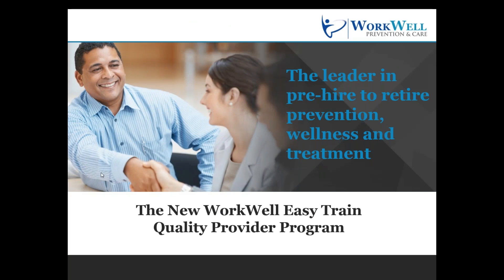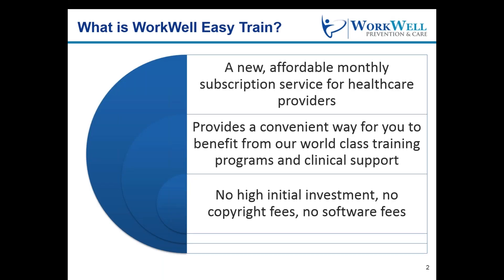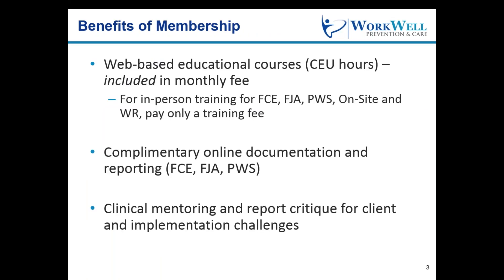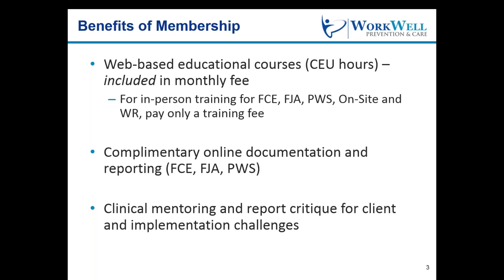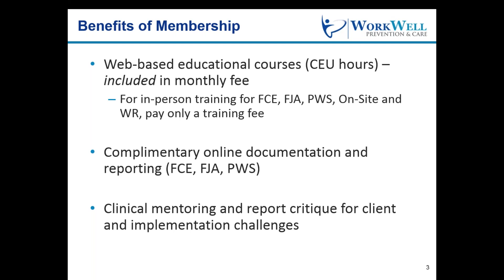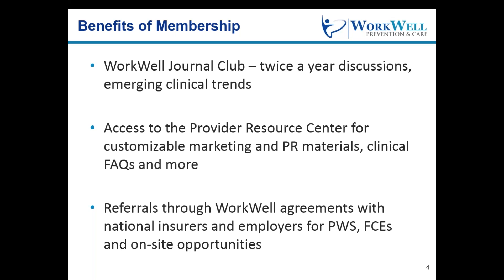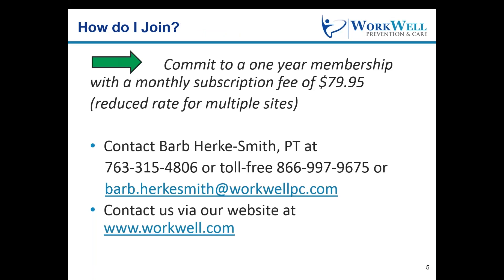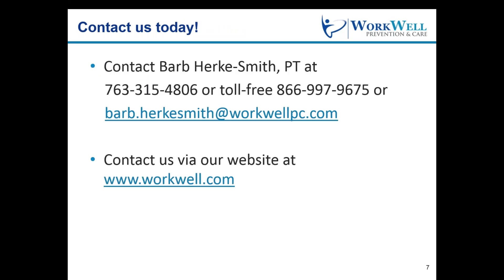Easy Train occupational therapy training video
A New, Affordable Subscription Service for Healthcare Providers
As a therapist, taking care of clients is the #1 priority.  But, wouldn’t it be nice if someone assisted you?  Let WorkWell be the one to take care of you through the new Easy Train service.